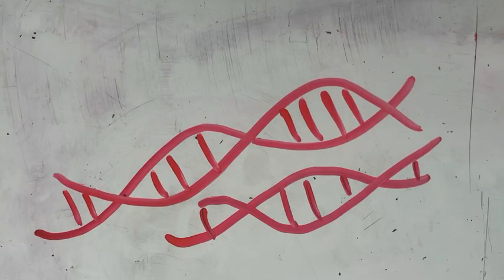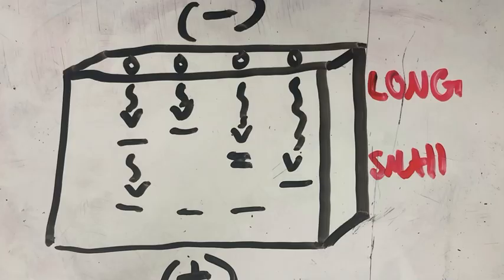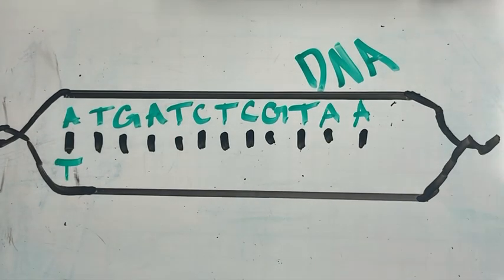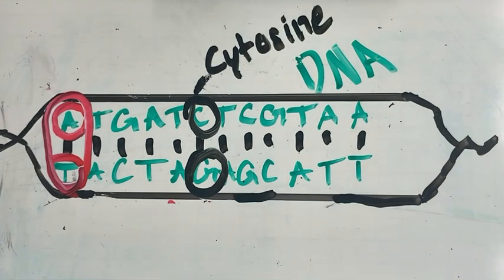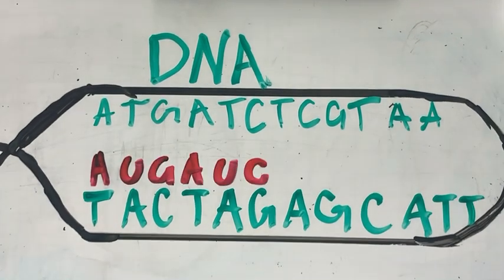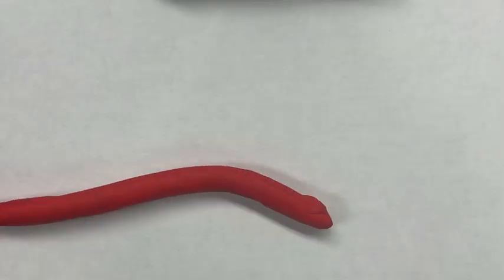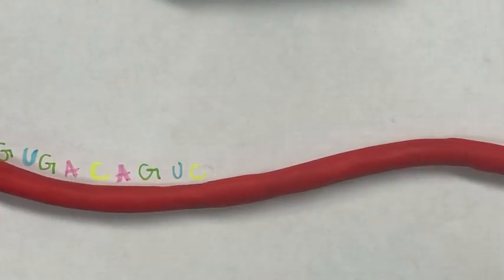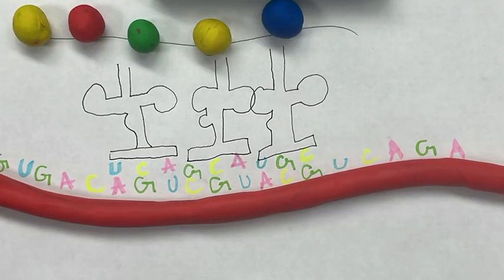Midterm video (Biomed)